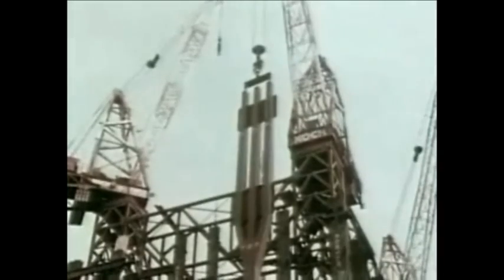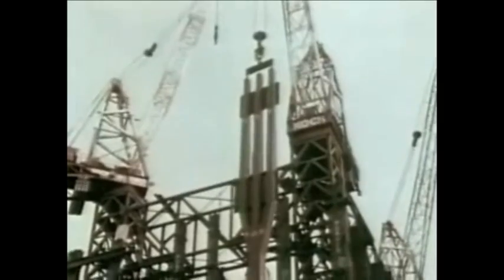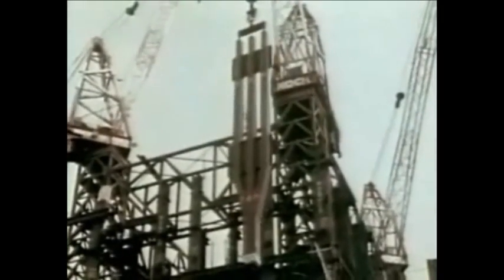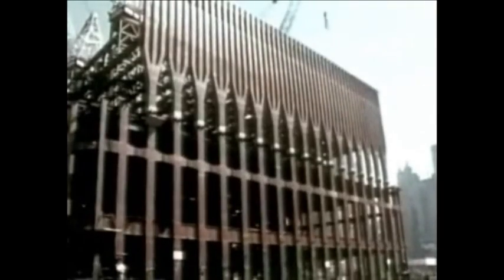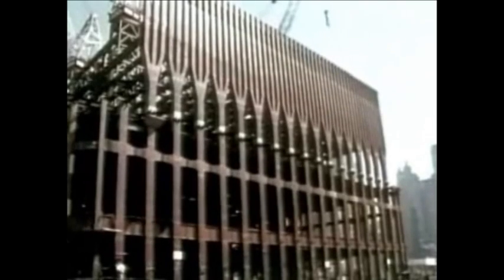Building the World Trade Center - Part 2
This is a New Jersey Port Authority film from 1983 detailing the construction of the World Trade Center. part 2 of 2